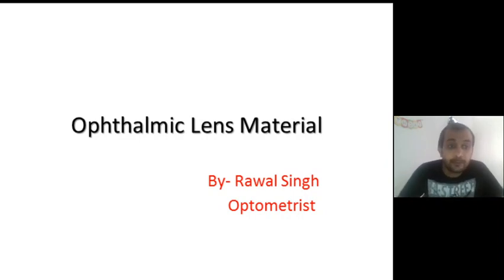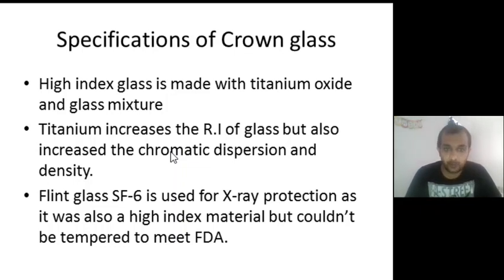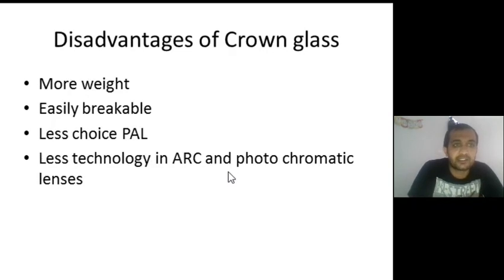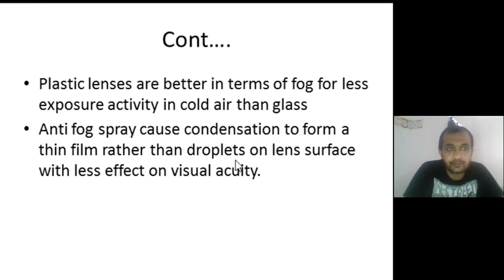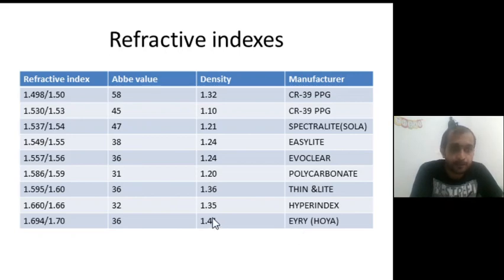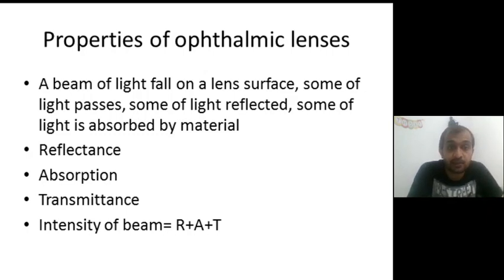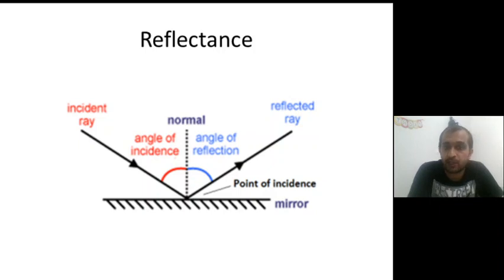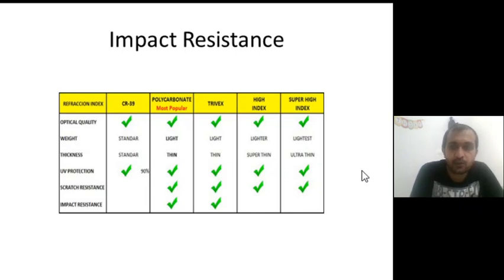Ophthalmic lens materials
This video includes basics about ophthalmic lens materials along with its advantages and disadvantages.